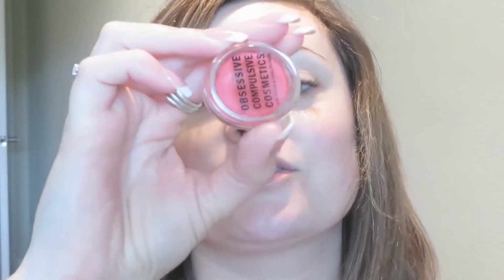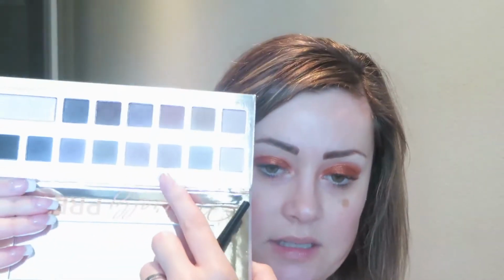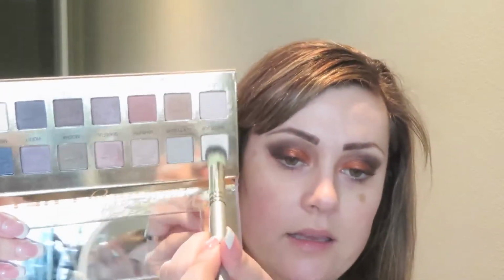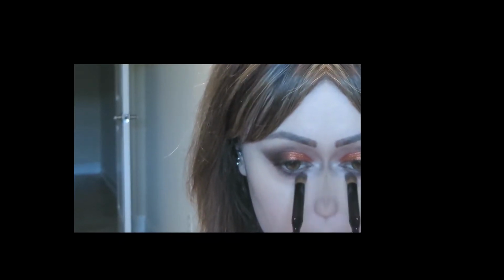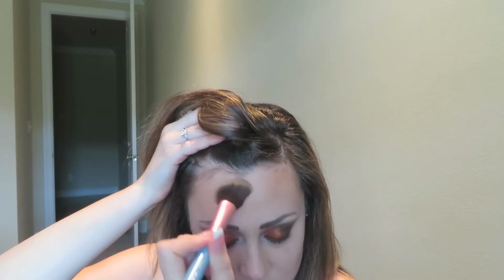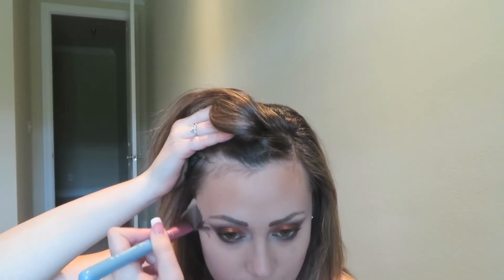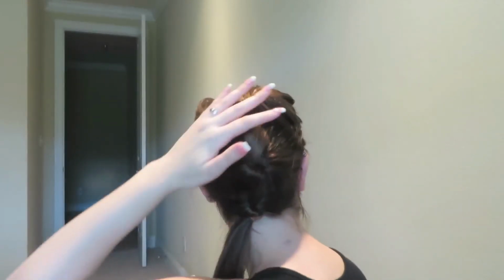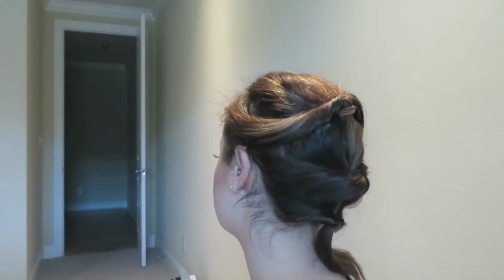Full Tutorial Using MUG's Vegas Lights & Scentbird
I have joined MagicLinks to save you some money on all my product recommendations.

About Me:
I am a professionally licensed cosmetologist, and freelance makeup artist. I have a 100% vegan diet. This is a cruelty free channel.

FTC: I am now working with MagicLinks to get wonderful discounts for you guys. Use code VITALITY8 to get free samples with any purchase online at Sephora.com. If you choose to shop on Murad for your skincare needs use code PERCENT10 to receive 10% off all orders.

All products are purchased by myself. I stand by my work that it is 100% authentic. I am now working with MagicLinks to get wonderful discounts for you guys. Use code VITALITY8 to get free samples with any purchase online at Sephora.com. If you choose to shop on Murad for your skincare needs use code PERCENT10 to receive 10% off all orders.

Hey everyone. It really wasn't my intent to upload a video this full in length! Lets face it, you got stuff to do, and YouTube videos don't necessarily need popcorn! Or do they?! Anytime is a good time to relax. Get the soda, the wine, the hot fudge coconut ice cream sundae and lets get started! There is a lot of chit chat in this video, and some special effects, so I won't leave ya hanging with just me blending. Lets get started on the look!